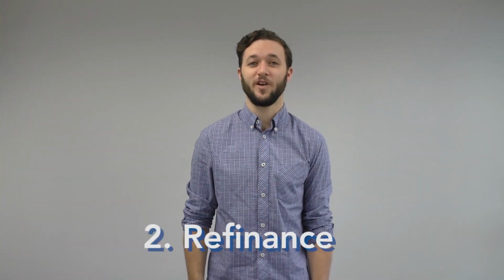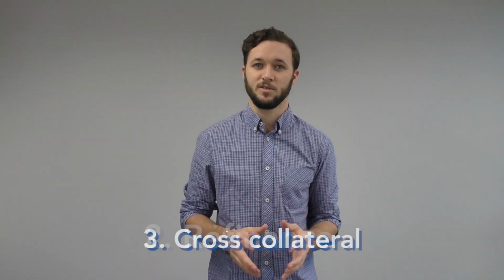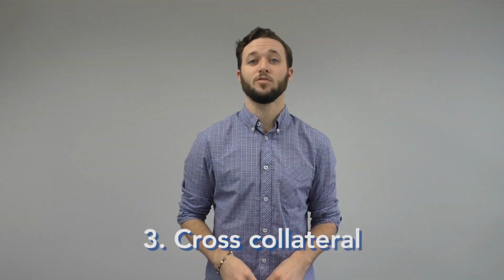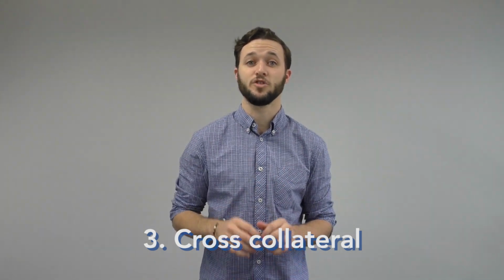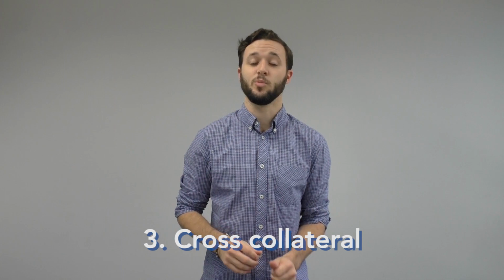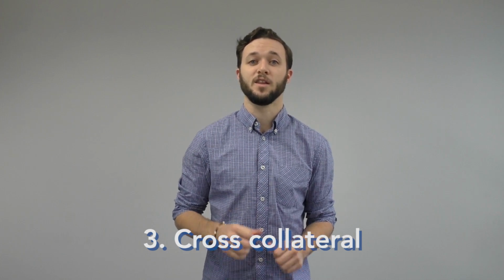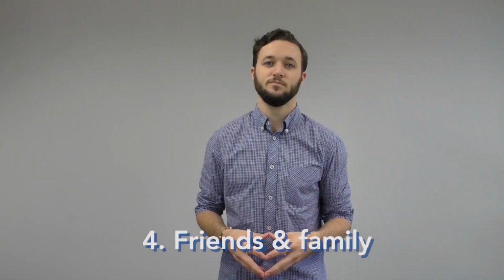How To Get 100% Fiancing - 5 Things To Do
Sales Associate Conor Riley shares the top 5 ways real estate investors can bring no cash to the table and still get 100% financing on their next deal.

Have a question or want to learn more about 100% financing?